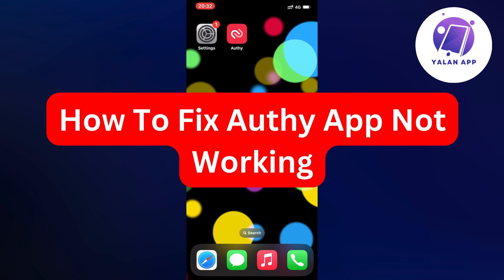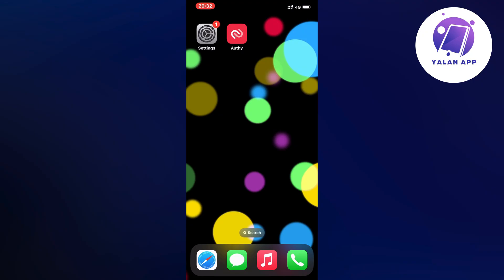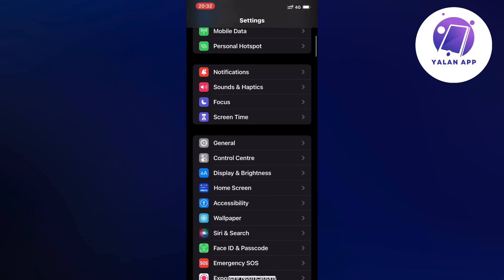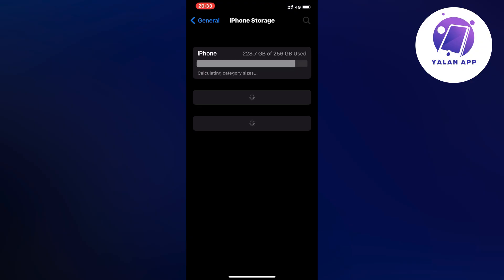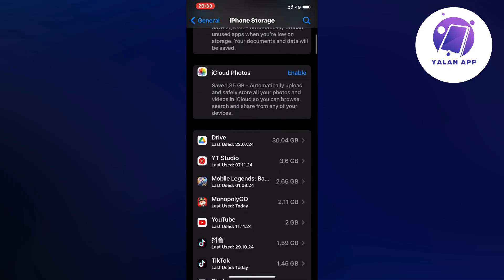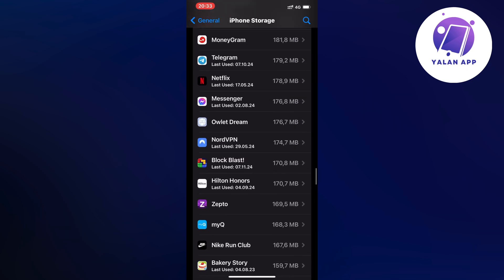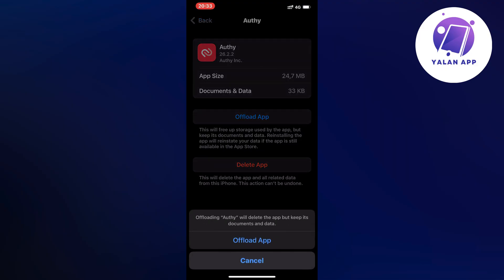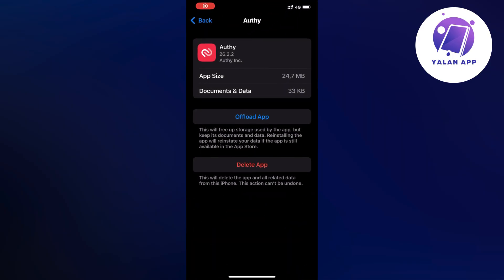How To Fix Authy App Not Working (2025)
If you want to be able to fix the Authy app when it’s not working, then this video will be perfect for you!